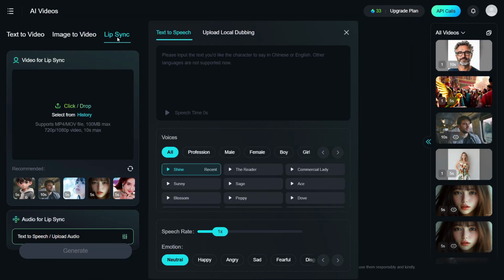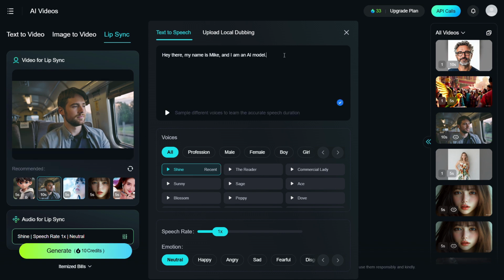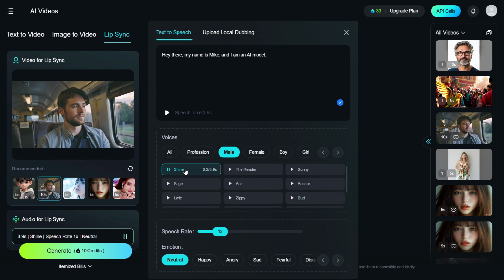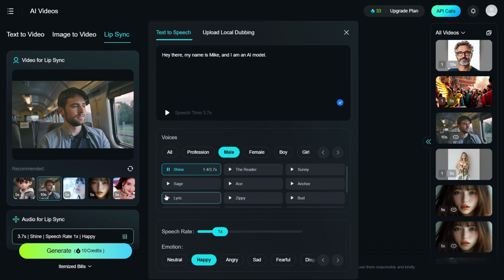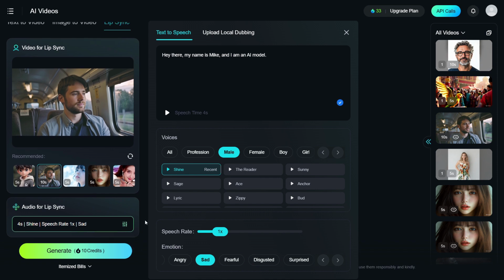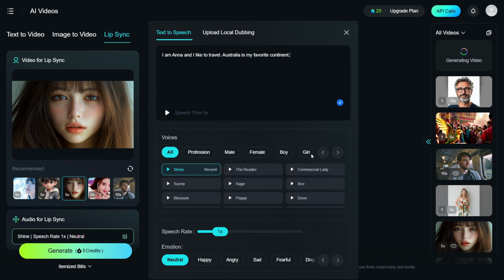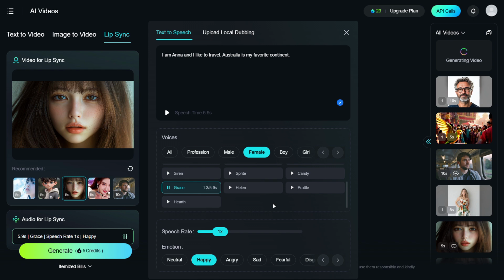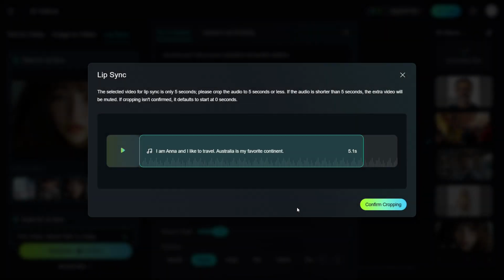Kling AI Lip Sync Tutorial in 3 Minutes: Awesome Accuracy!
Learn how to create stunning lip-sync animations with Kling AI in just 3 minutes! This quick tutorial walks you through the process step by step, helping you bring your models to life with AI-powered precision. Perfect for YouTube, TikTok, and more – save time and achieve incredible results. Watch now and get started!